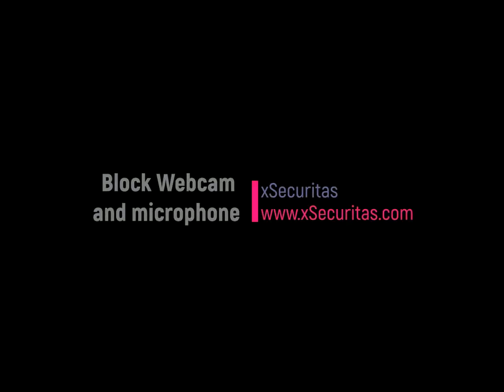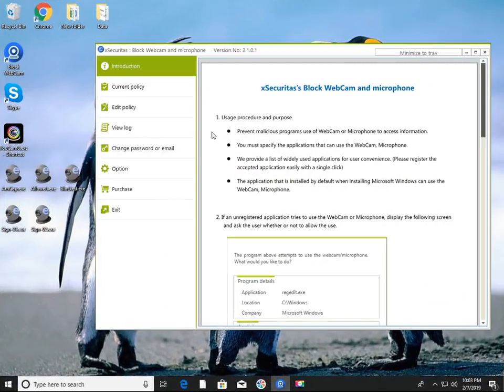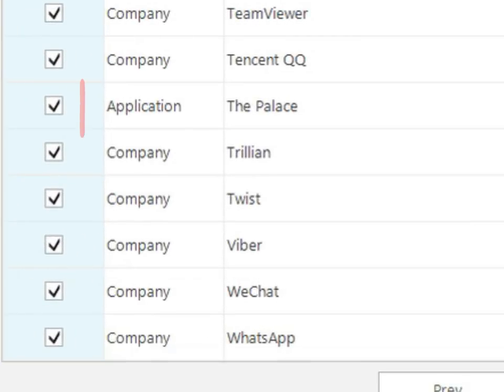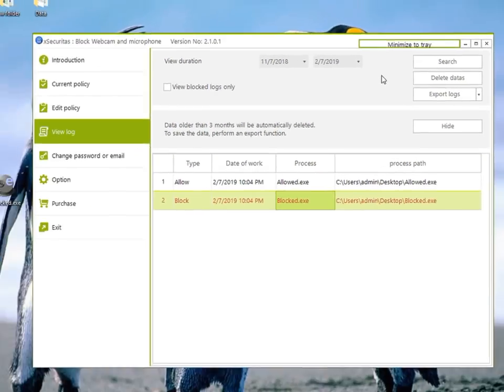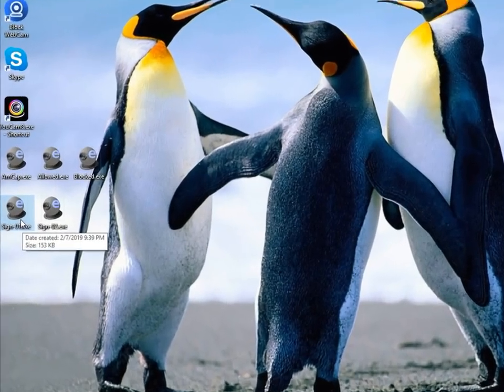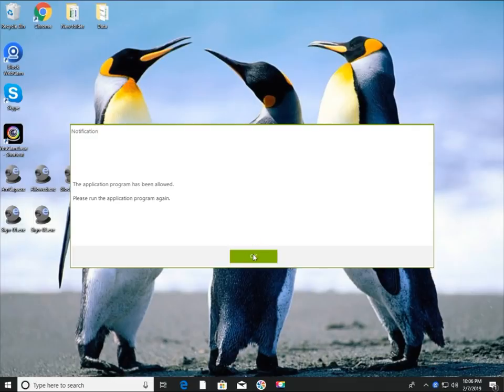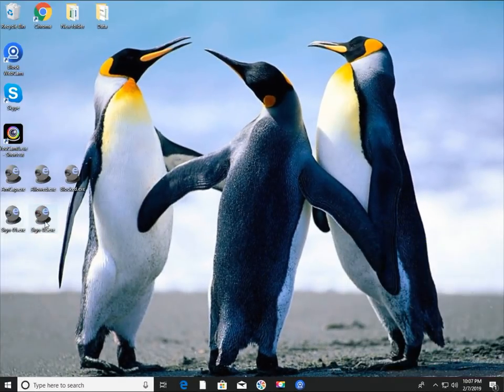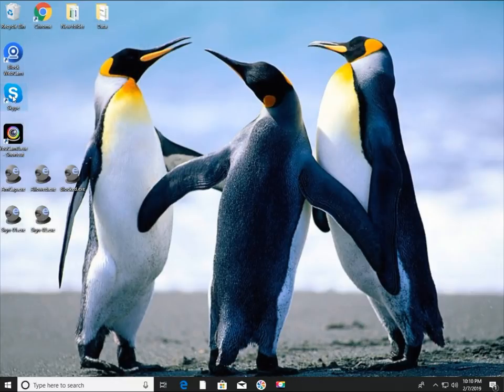'Block Webcam and microphone' Product Tutorial by xSecuritas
A malware or virus program can try to steal information using your WebCam or microphone.

Of course, a safe program such as Skype can access your WebCam and microphone.

With this, you can protect your valuable personal information.